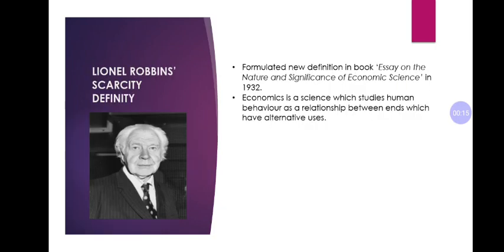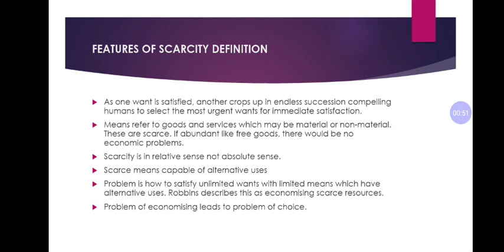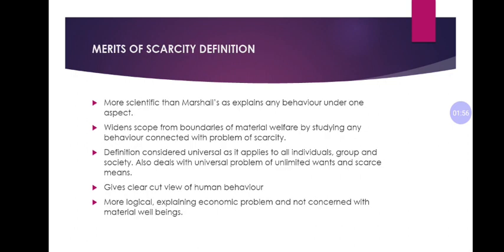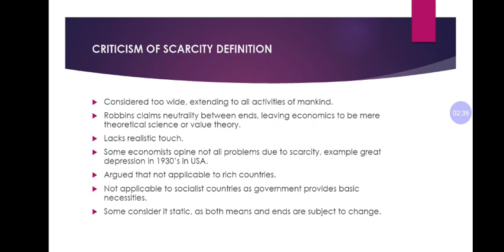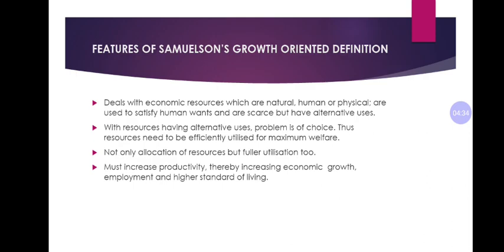Definitions of Economics Part 3: Lionel Robbins and Paul Samuelson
This video covers the last two definitions, by Lionel Robbins and Prof. Paul Samuelson.